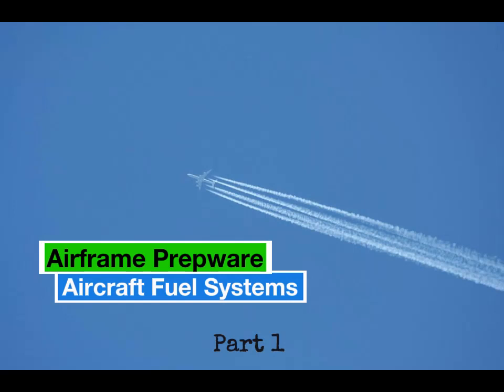Aircraft Fuel Systems part 1 of 2 - A&P Airframe Prepware Questions read aloud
PART 1: Aircraft Fuel Systems Category: Questions with answers read aloud (no explanations or other possible answers) 57 out of 114 questions total.